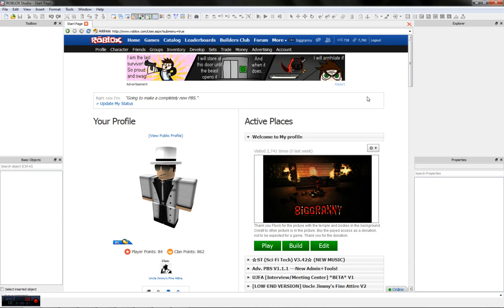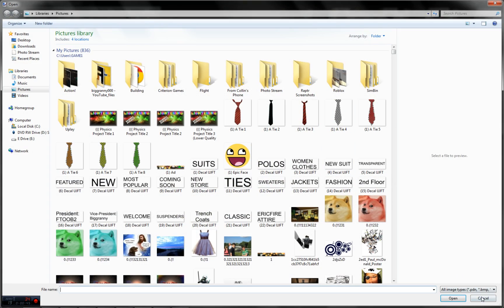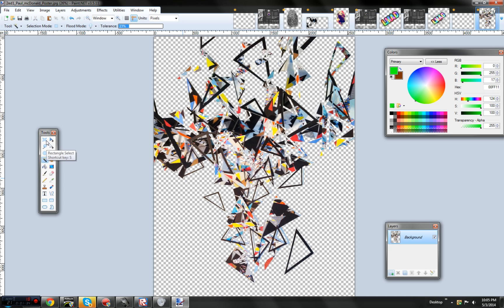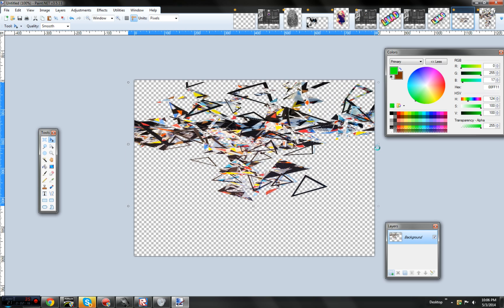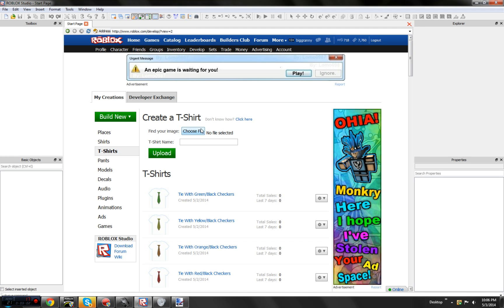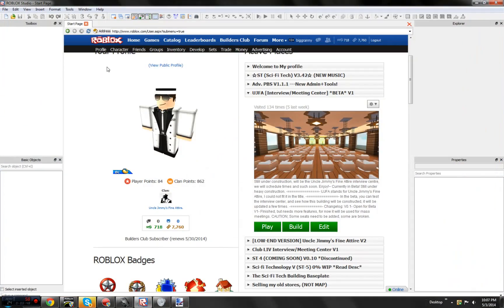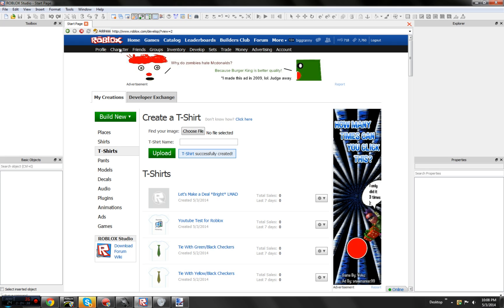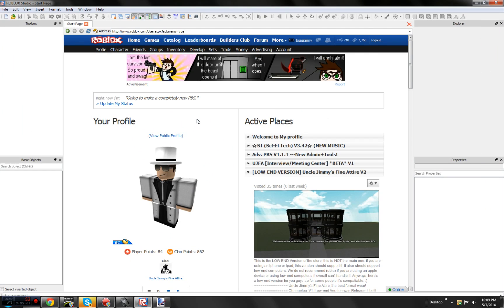BEST 2014 How to make a T-shirt on ROBLOX Tutorial [Best, Voice, 1080p] -Transparent, Selling Etc!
This tutorial is about creating a basic T-shirt on roblox, while keeping it transparent and how to make it transparent, as well as some tips, techniques, and also selling the T-shirt. Selling requires BC, making them doesn't require BC. I hope you enjoy, and let me know what other tutorials you guys want!
Program: Paint.net